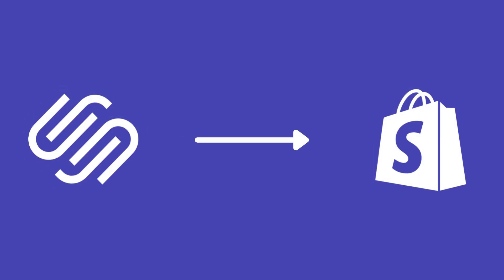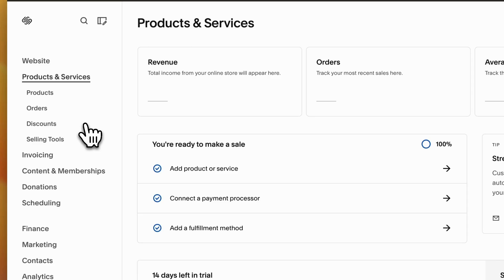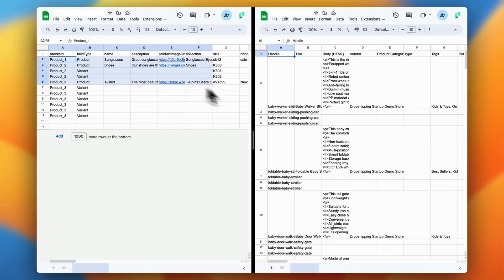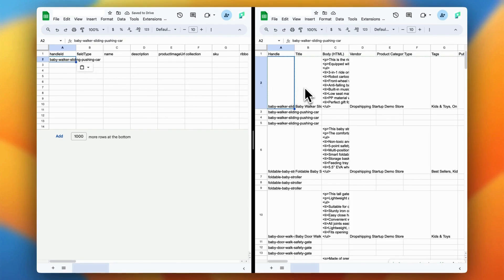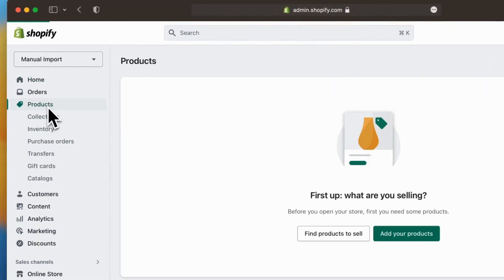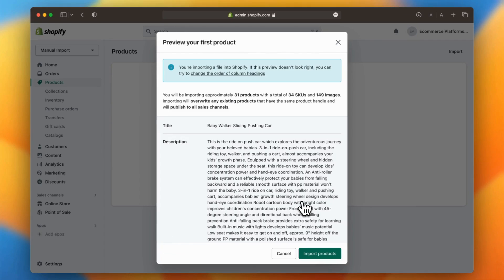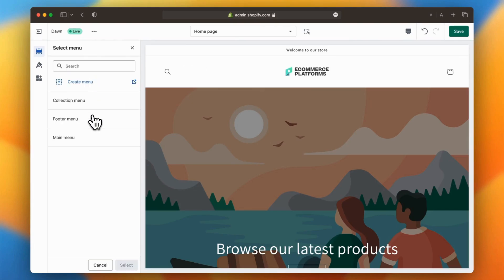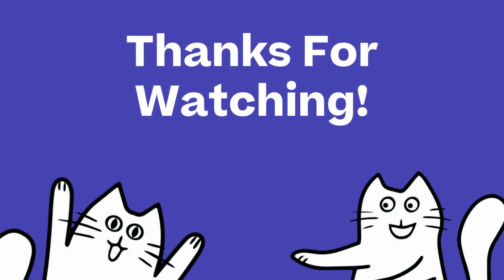How to Migrate from Squarespace to Shopify in 2025 (Step-by-Step Tutorial)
✅ Switching to Shopify? Let us handle your migration hassle-free.

Learn how to switch your online store from Squarespace to Shopify with ease! In this video, you'll discover:

Exact steps to transfer your products and data
How to avoid losing sales during migration
Tips for setting up your new Shopify store
Common pitfalls to watch out for
Tools and resources to make your transition smooth

Whether you're a small business owner or online entrepreneur, this tutorial will help you upgrade your e-commerce platform quickly and confidently.